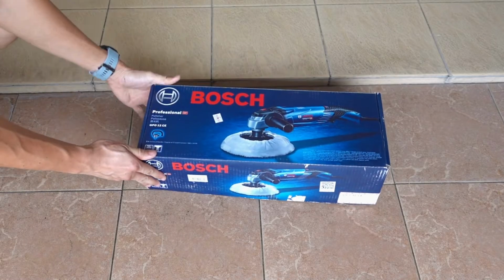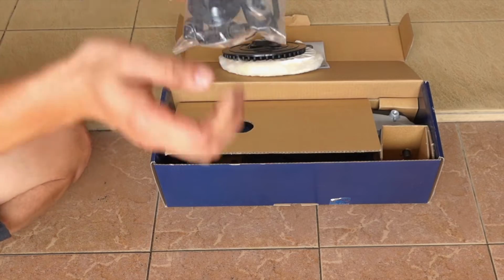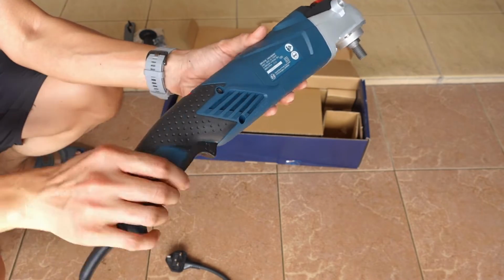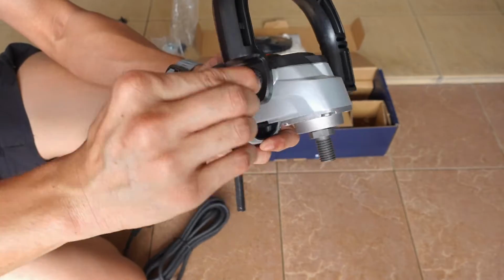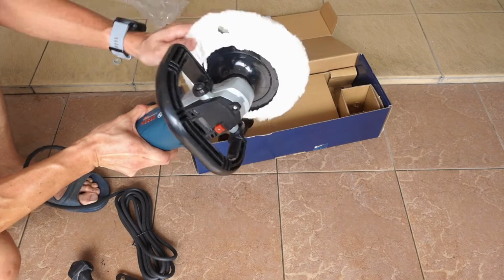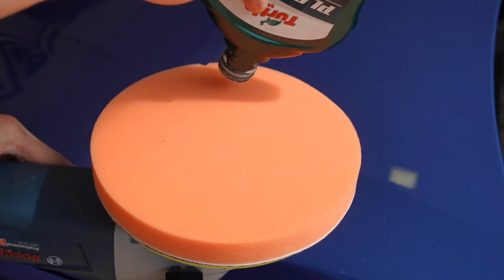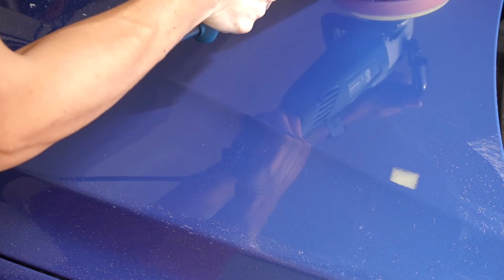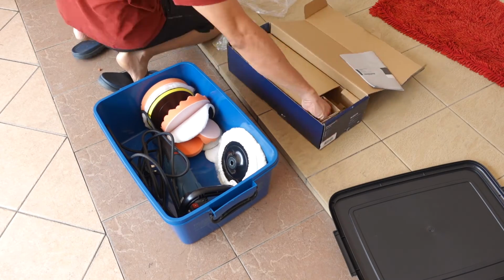Polish your car with Bosch Polisher GPO 12 CE Professional - Unboxing, Setup & Review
🔧 Get ready for a flawless finish with the Bosch Polisher GPO 12 CE Professional! Join us for an in-depth unboxing, setup, and review of this ergonomic and powerful tool designed to deliver brilliant polishing results with ease.

✨ Weighing just 2.5 kg, this polisher packs a punch while remaining lightweight and easy to handle. Its compact design, measuring only 405 mm, coupled with an ergonomic Soft Grip handle, ensures comfort during extended use. Say goodbye to fatigue and hello to efficiency!

🔍 Discover the outstanding performance of the Bosch Polisher GPO 12 CE Professional, especially in tight spaces and corners. With its fast, powerful, and precise operation, achieving professional-grade results has never been easier.

In this video, we'll walk you through the unboxing process, demonstrate how to set up the polisher, and provide an honest review of its features, performance, and usability.

Whether you're a professional detailer or a DIY enthusiast, this Bosch polisher is sure to impress with its versatility and quality craftsmanship.